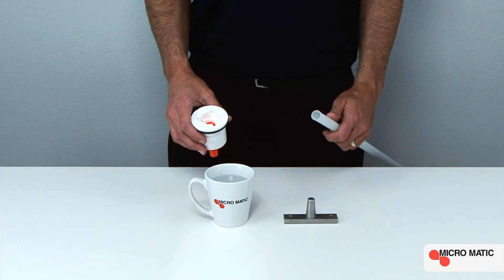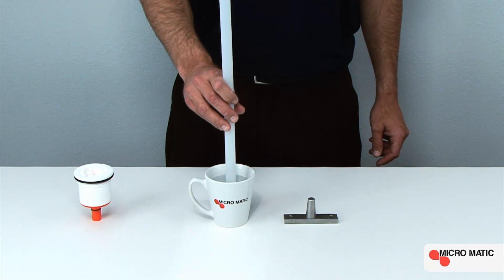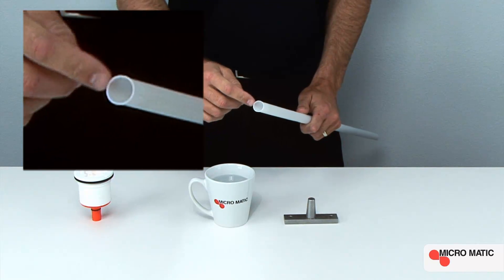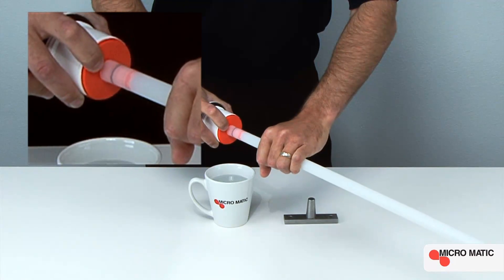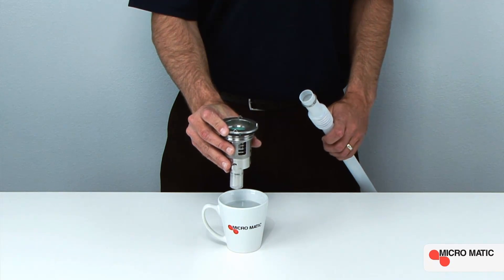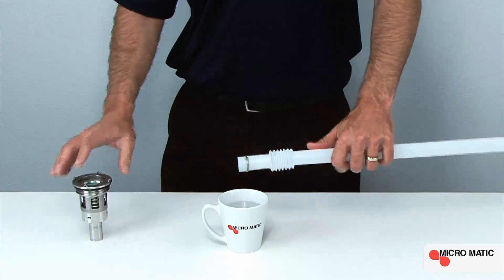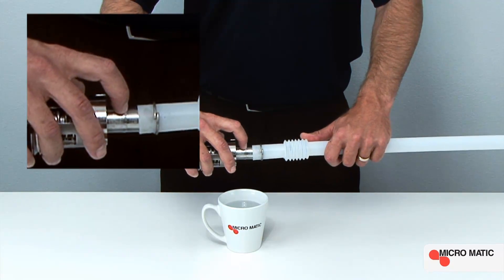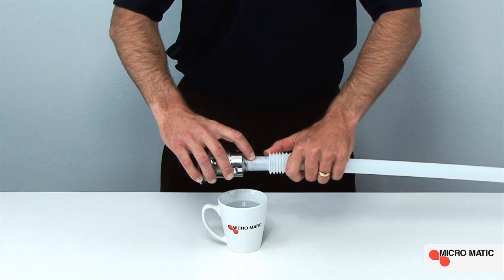How To Install An EPV & RSV Valve Assembly In Cold Temperatures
How To Install An EPV & RSV Valve Assembly In Extremely Cold Temperatures